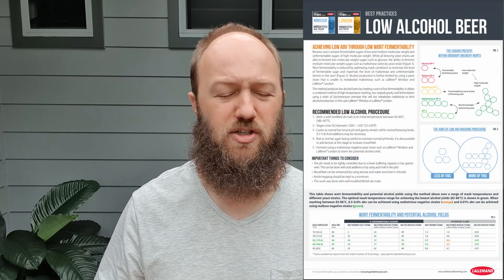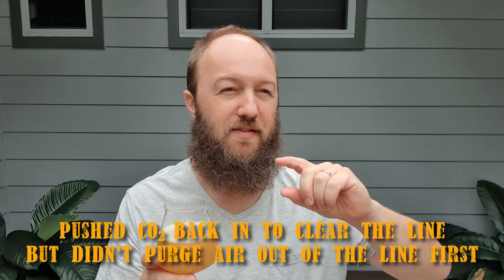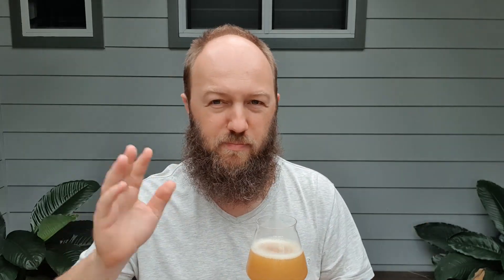What I've learnt from brewing my first low ABV beer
If you want to check out the video I did on Beerco's channel about brewing low/no alcohol beer you can check it out